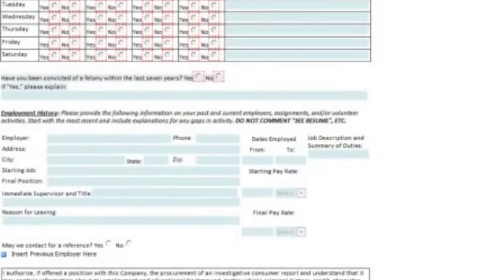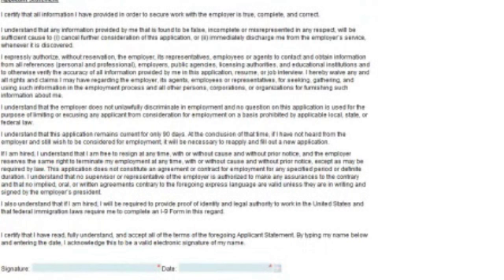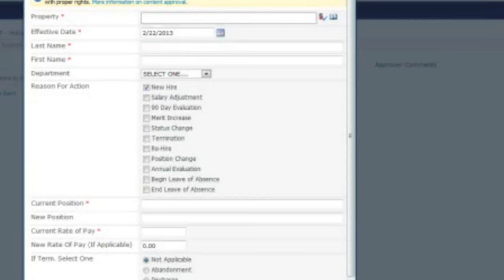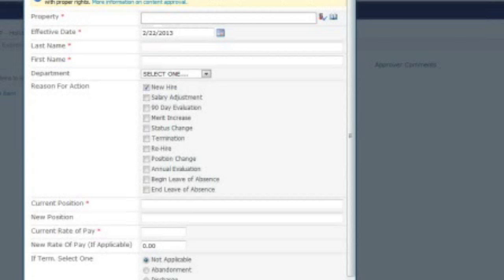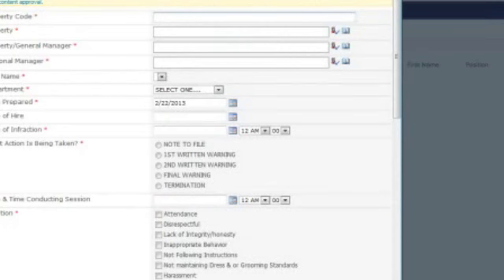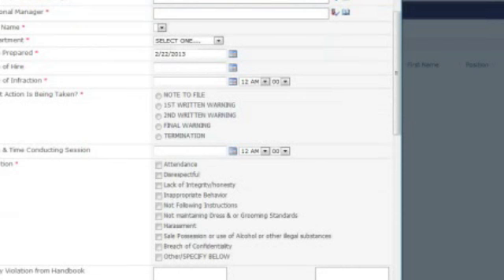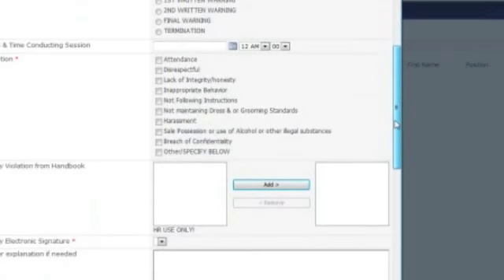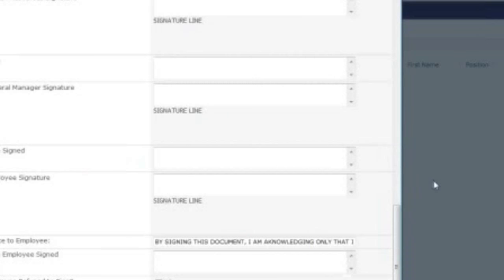MOS - Human Resources